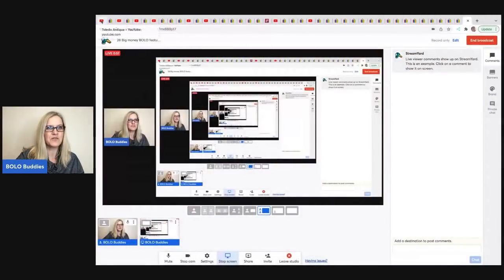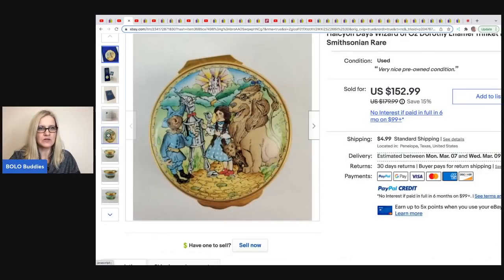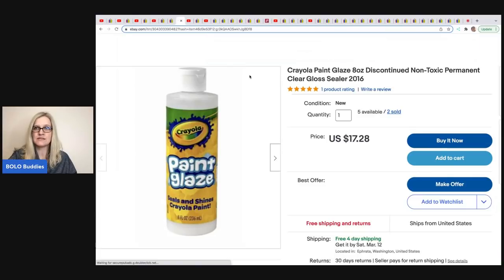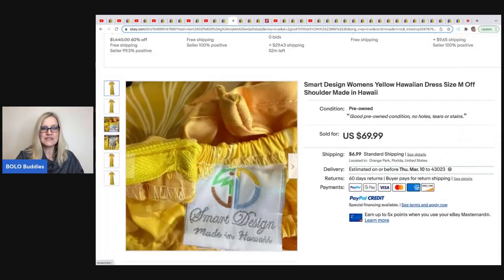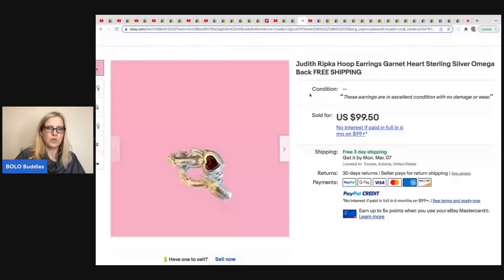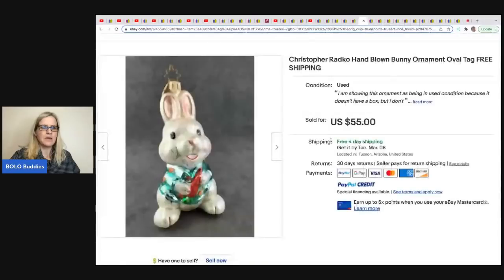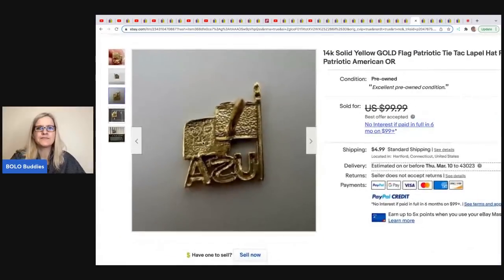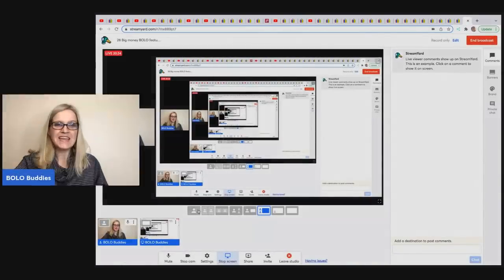28 Big Money BOLOs Featured Members share their ebay BOLO Items Be On the Look Out